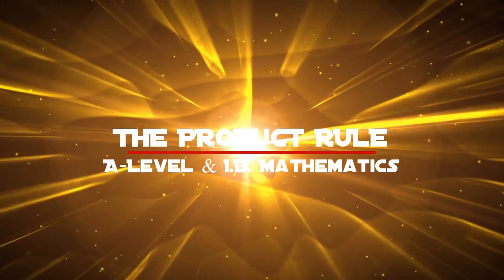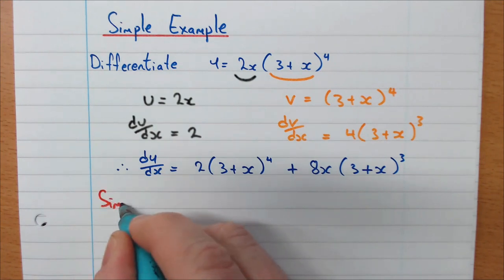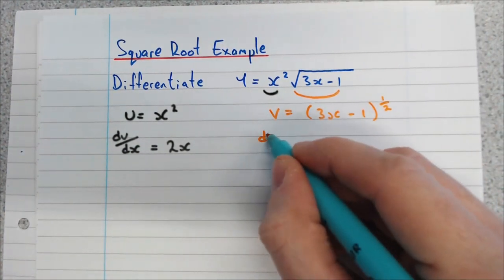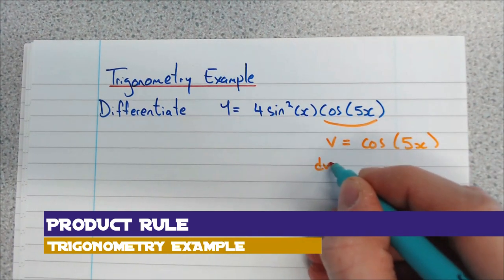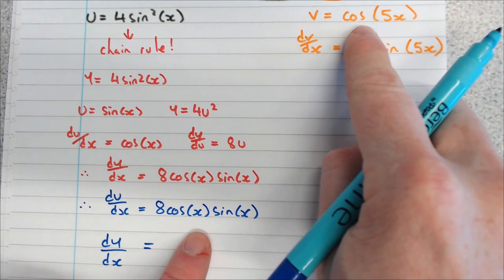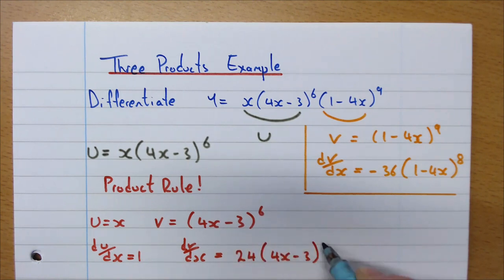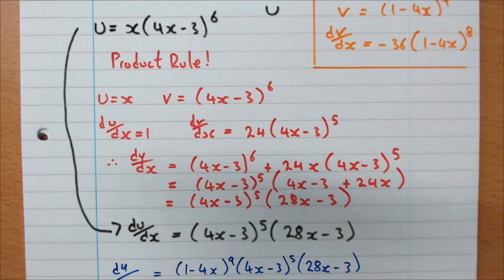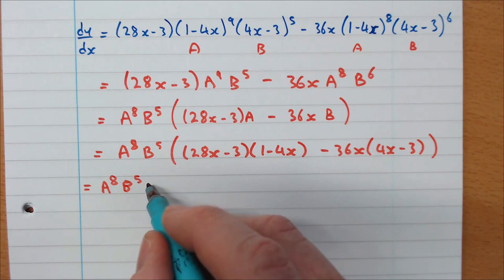The Product Rule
A short video with a few examples on how to differentiate using the Product Rule.